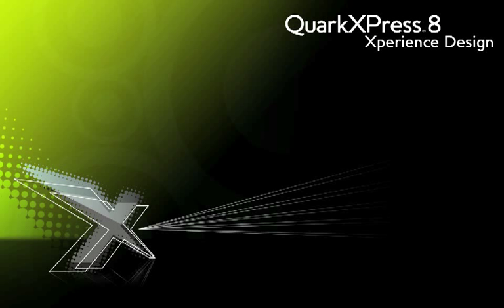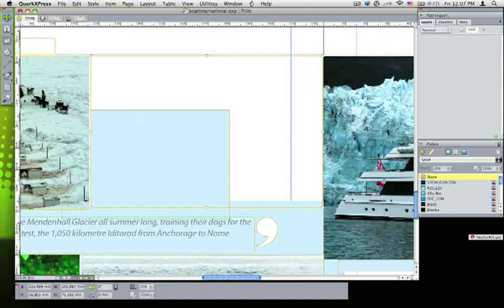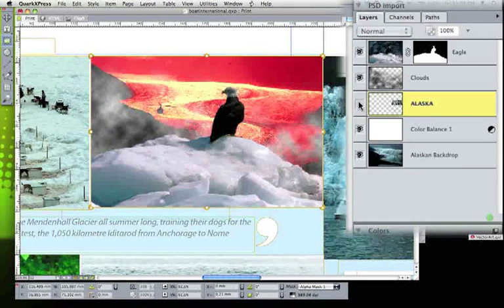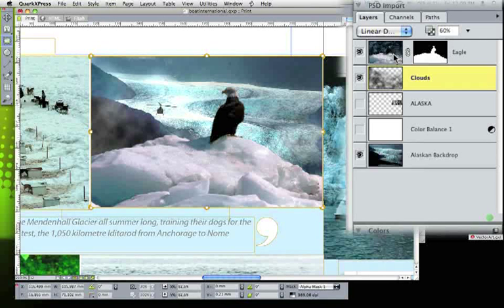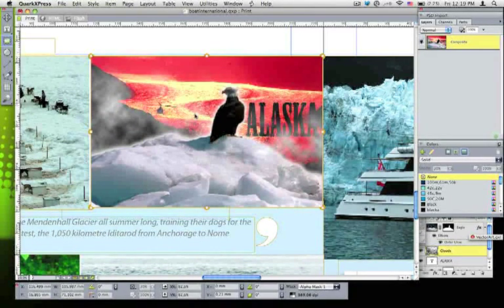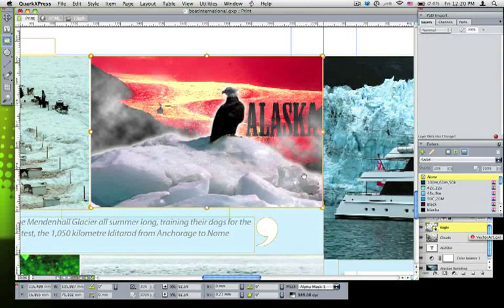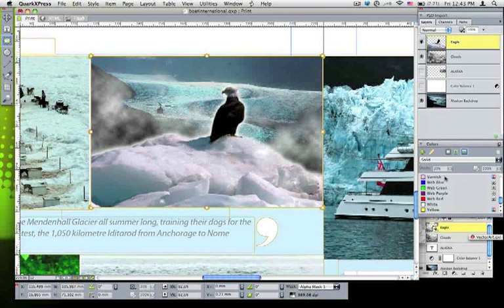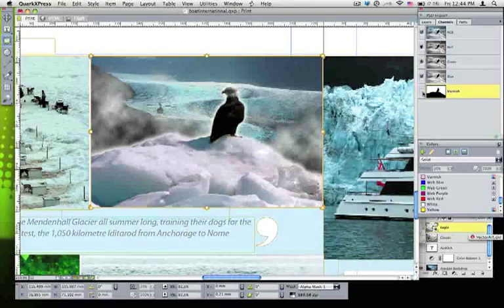QuarkXPress - Creative Suite Integration, Part 1/2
Find out how Creative Suite users can get the best possible interaction with QuarkXPress.